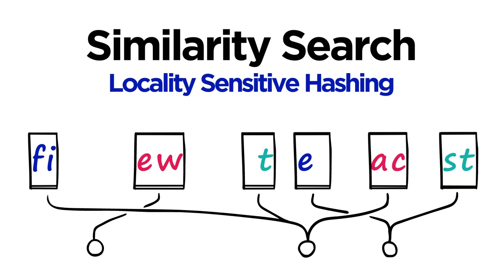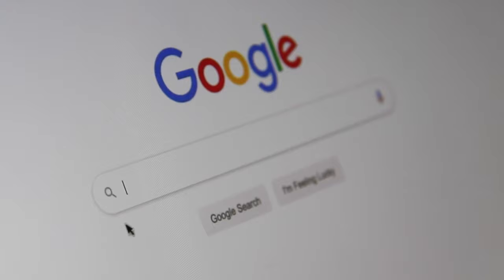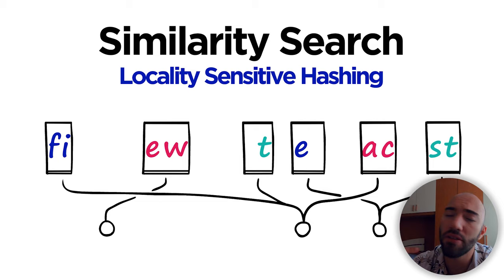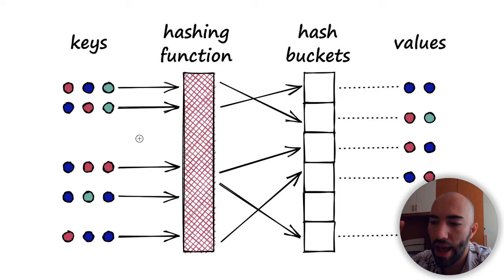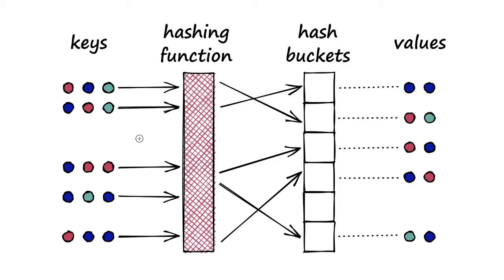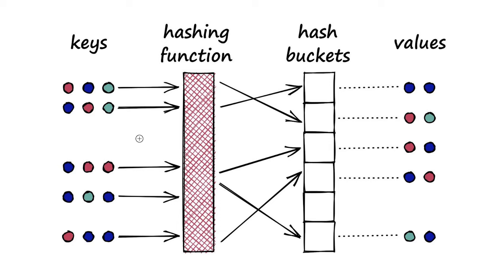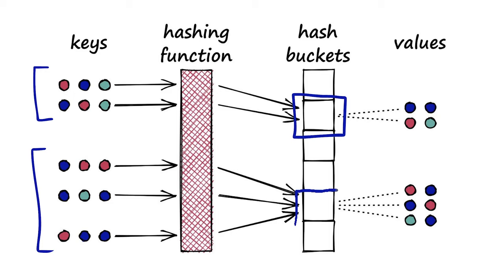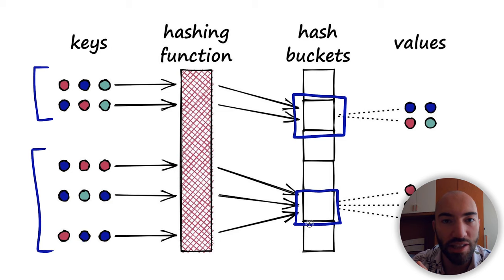Locality Sensitive Hashing (LSH) for Search with Shingling + MinHashing (Python)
Locality sensitive hashing (LSH) is a widely popular technique used in approximate nearest neighbor (ANN) search. The solution to efficient similarity search is a profitable one - it is at the core of several billion (and even trillion) dollar companies.

LSH consists of a variety of different methods. In this video, we'll be covering the traditional approach - which consists of multiple steps - shingling, MinHashing, and the final banded LSH function.

00:00 Intro
01:21 Overview
05:58 Shingling
08:45 Vocab
09:27 One-hot Encoding
11:10 MinHash
15:51 Signature Info
18:08 LSH
22:20 Tuning LSH